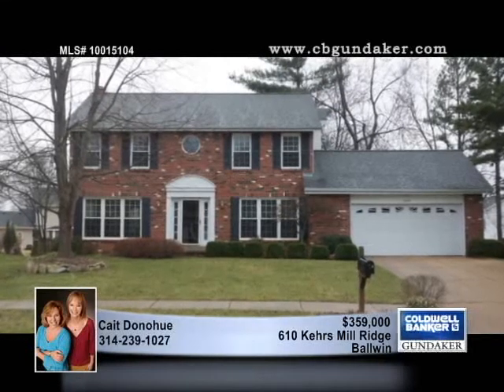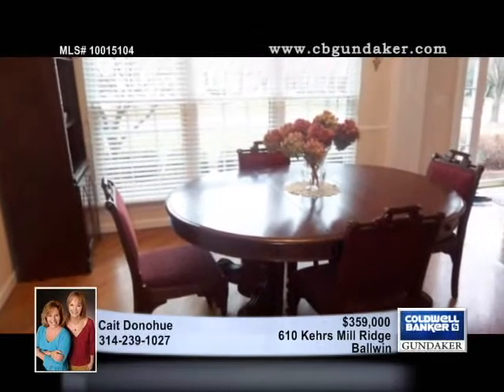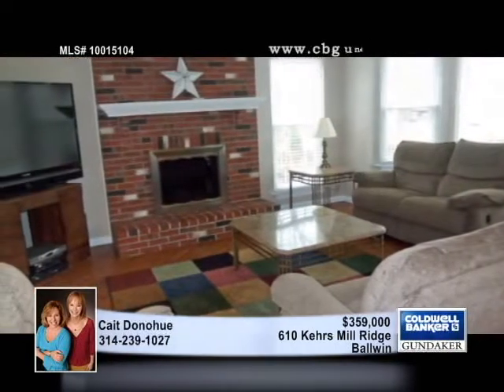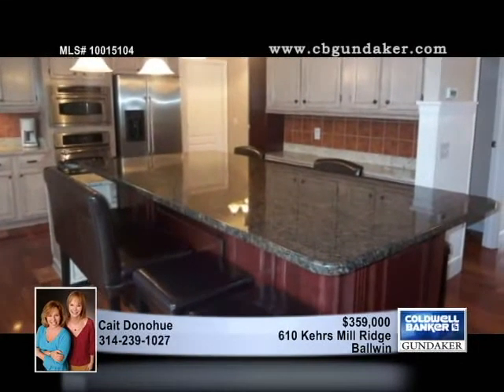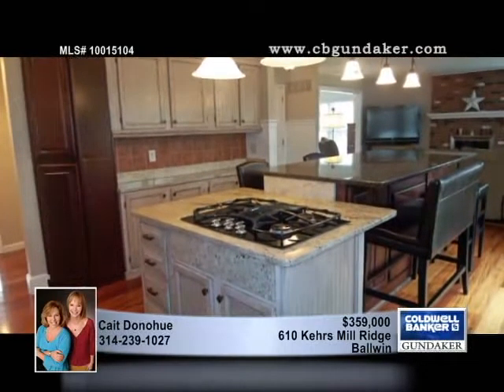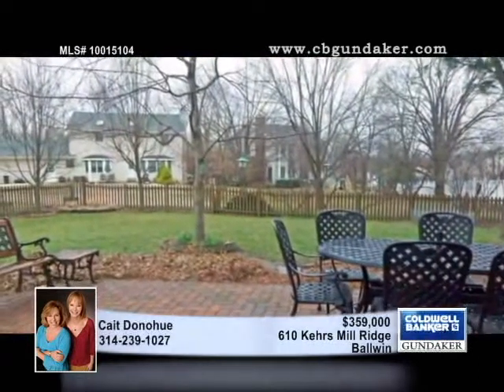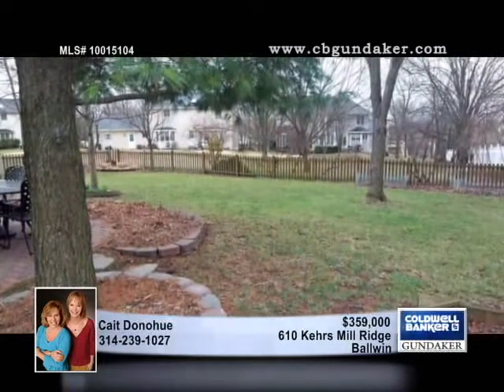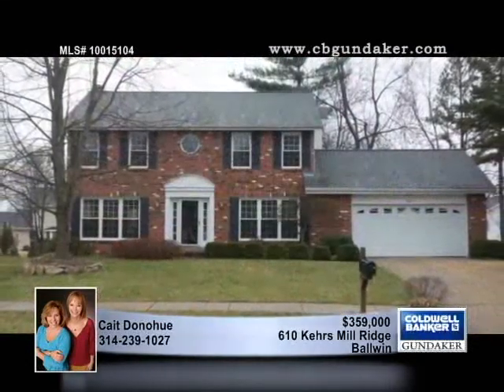Home for Sale in Ballwin, MO | $359,000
This classic 2-story home is situated on a cul-de-sac, and has a level fenced-in yard. It boasts an open floor plan, terrific for entertaining and family space. Beautiful hardwood flooring extends throughout the first floor. Bathrooms have been remodeled. The kitchen was remodeled with newer cabinets, granite countertops, imported Scandia Tigerwood flooring, and Stainless Steel appliances- including a GE Low profile built-in oven an over the range convection microwave oven, and a newer gas cooktop. It has a large center island with plenty of seating. The 4 bedrooms are well-sized with ceiling fans and 3 walk-in closets. The master offers a vaulted ceiling with his and her closets and spacious bath. This home features many upgrades including newer lighting, and newer windows throughout. Oversized 2 car garage with additional storage in the attic with folding wooden ladder. Great, friendly...

10015104